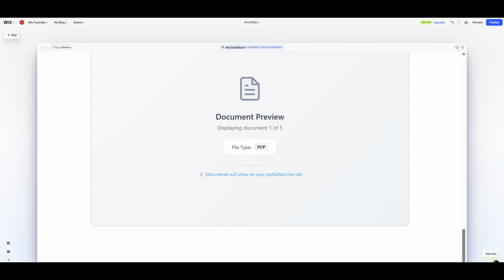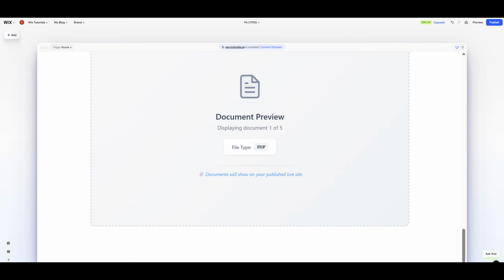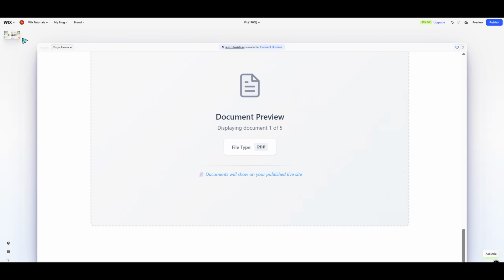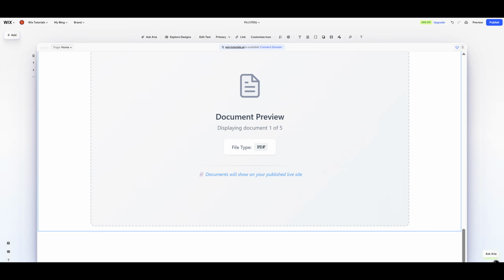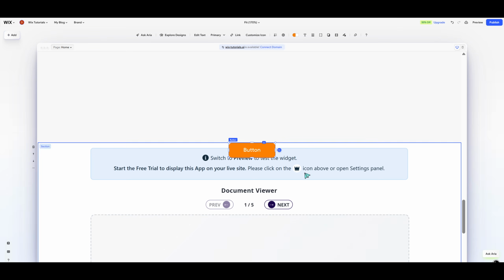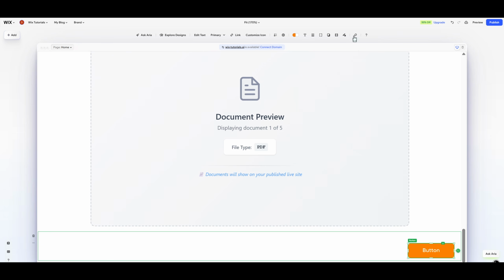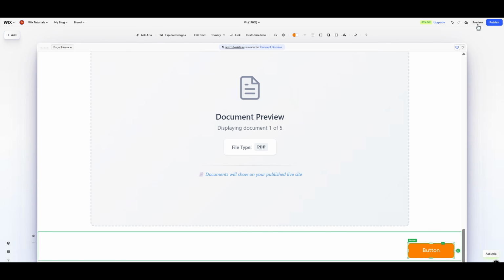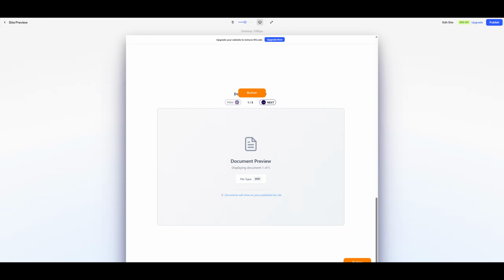How to Add a Back to Top Button in Wix (Updated 2026 Step-by-Step Guide)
Want to add a Back to Top button in Wix? This updated 2026 tutorial shows you how to add a button that lets visitors instantly scroll back to the top of your page, customise its design and position, and improve navigation on longer webpages. A Back to Top button makes it easier for visitors to browse your content and enhances the overall user experience.